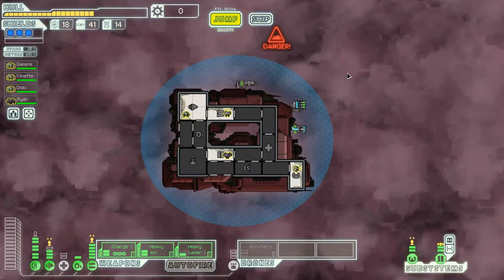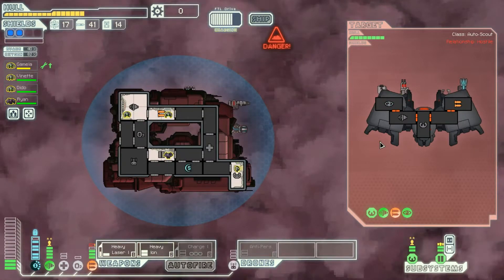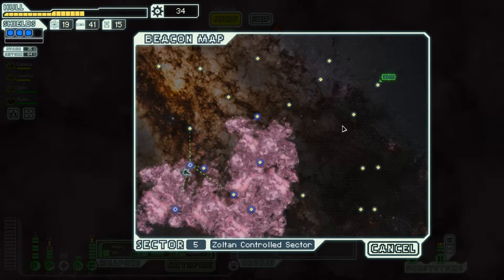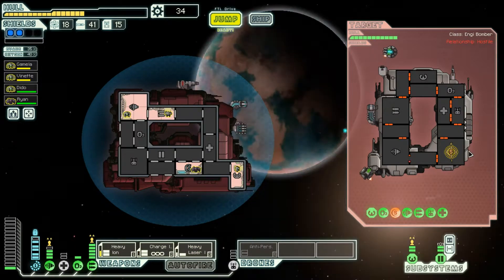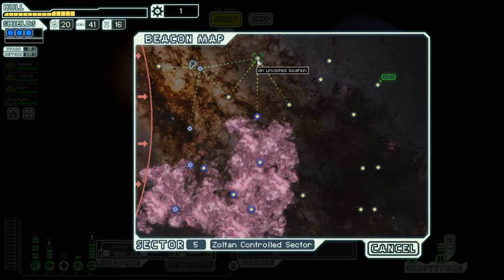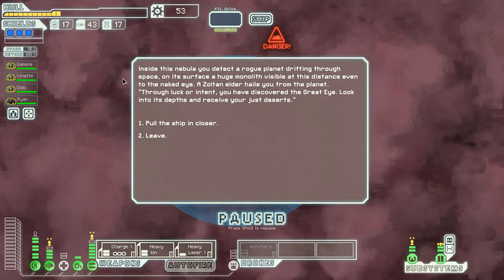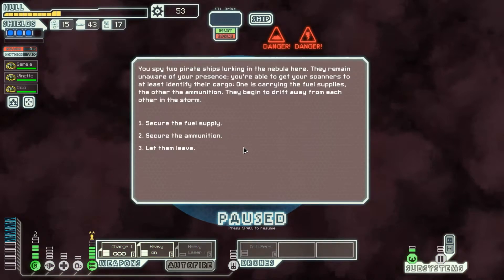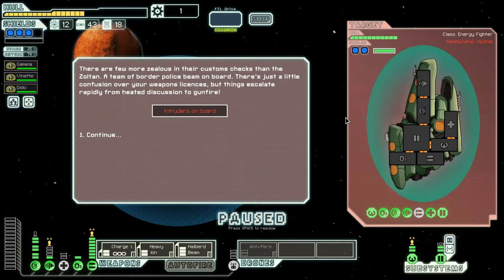FTL - Engi B, Episode 3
Part 3 of a playthrough using the Engi B ship. This ship has some serious structural and loadout problems, and the transition from the early-game to the mid-game can be brutal. Making this ship work despite its leppish weaponry is a real accomplishment.

Title card / end card music:

Dying High - Jeroen Tel - 1992 Phenomena Technologies
High Voltage SID Collection